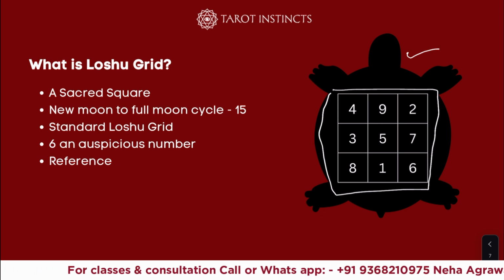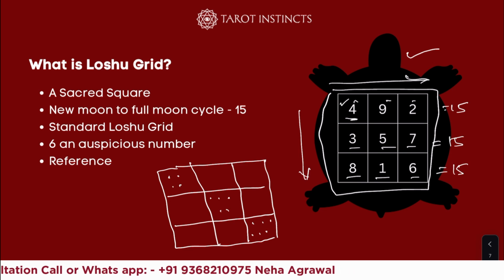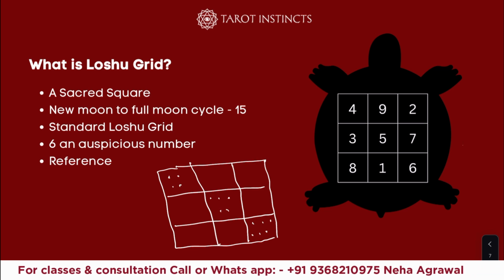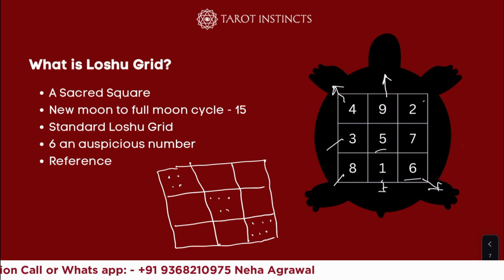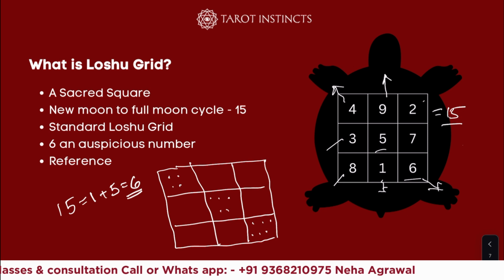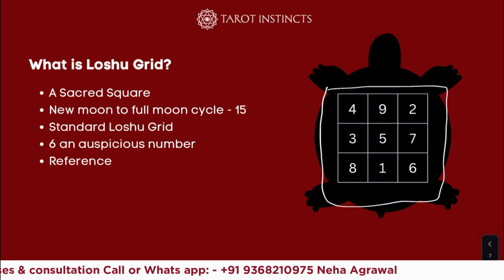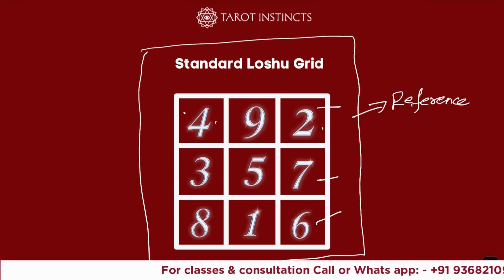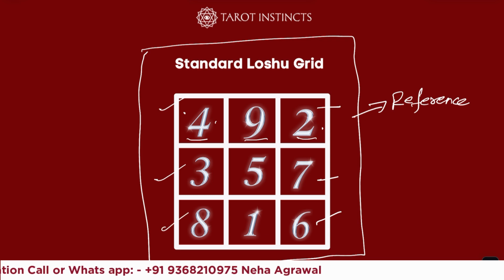The Power of the Lo Shu Grid in Numerology - Learn Numerology In English - Session 1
The Lo Shu Grid, also known as the Magic Square of Saturn, is an ancient Chinese numerological tool that holds significant mystical and symbolic value. Originating from Chinese mythology, it is said to have been discovered on the back of a turtle in the Yellow River, with a unique arrangement of numbers that add up to the same total in every direction.

Detailed Explanation

The Lo Shu Grid is a 3x3 square consisting of the numbers 1 through 9, each placed in a specific cell so that the sum of the numbers in each row, column, and diagonal equals 15. This harmonious arrangement is believed to possess powerful energy and balance, making it a cornerstone in Chinese numerology and feng shui.

In the practice of numerology, the Lo Shu Grid is used to analyze a person’s date of birth. By placing the digits of the birthdate into the grid, one can uncover hidden patterns and insights into their personality, strengths, and life path. Each number in the grid corresponds to a specific trait or aspect of life, such as creativity, ambition, or stability. This makes the Lo Shu Grid not just a tool for self-discovery but also a means to enhance one’s life by understanding and harnessing these energies.

📚 📚Additional Resources 📚📚

- Chapter 5
Learn Personality Insights for Those Born on 1, 10, 19, 28 Dates | Psychic & Birth Number Part 5

- Chapter 4
Learn How to Make Your Own LoShu Grid In 1 Minute - Learn Numerology In English - Session 4